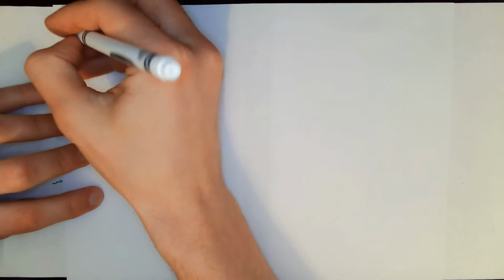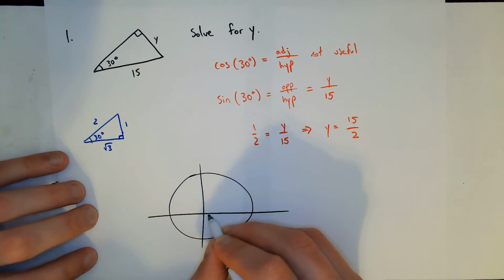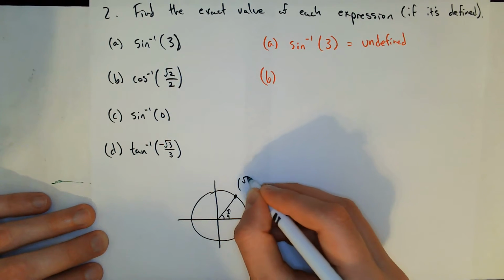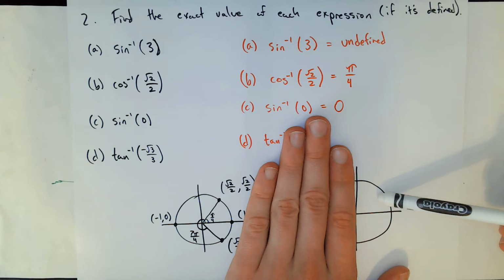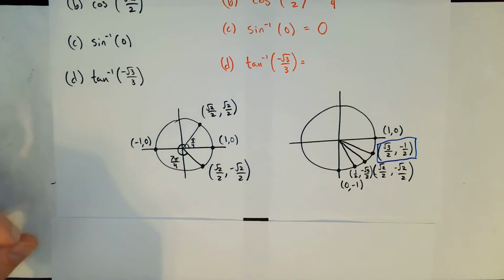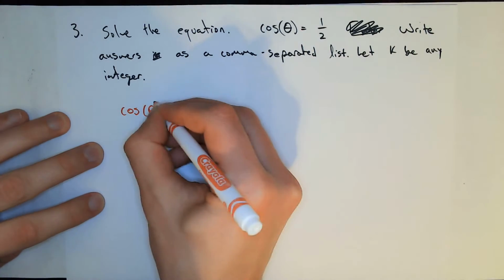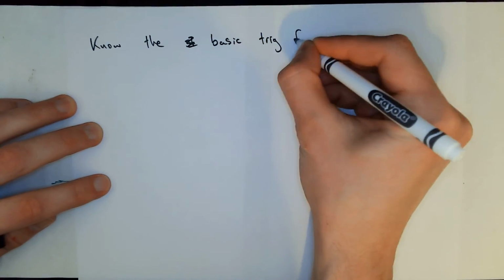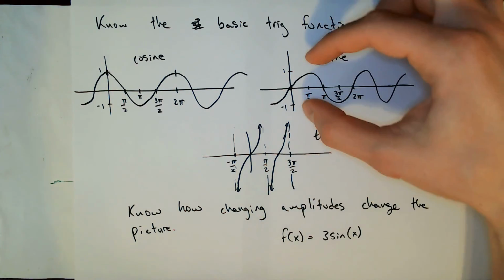MS 113-006 Final Exam Review